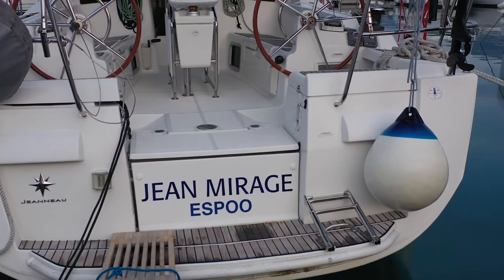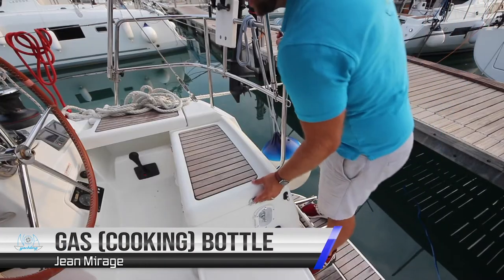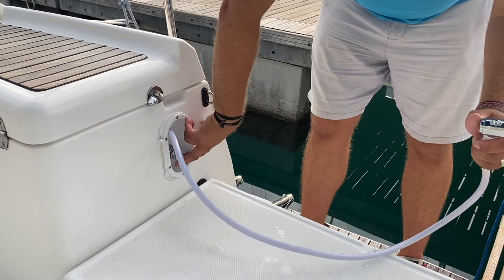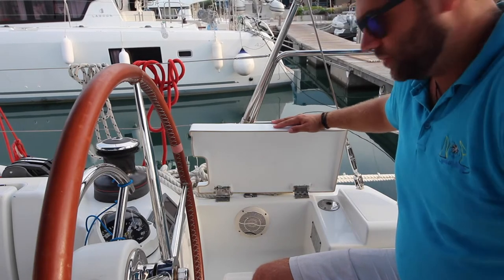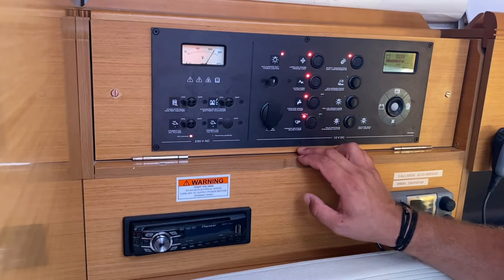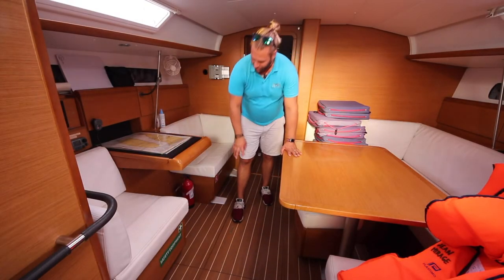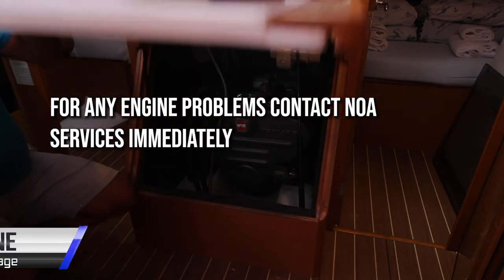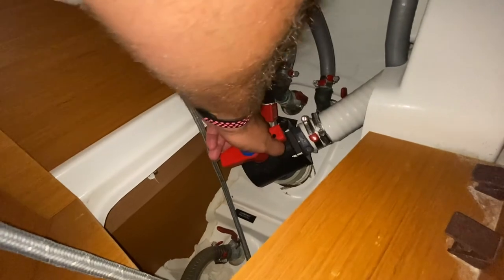Jean Mirage - Sun Odyssey 409 Checkin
0:00 2010 Sun Odyssey 409
0:16 Engine
0:47 Autopilot
1:22 GPS
1:48 Liferaft
2:13 Gas (Cooking) Bottle
2:33 Power Cables and Breakers
3:06 Manual Bilge Pump
3:23 Equipment - Port and Starboard Lockers
4:04 Cockpit Shower
4:35 Anchor Windlass
6:03 Water Fill Points
6:28 Diesel Fill Point
6:43 Sails
7:21 Control Panel
9:10 VHF Radio
9:34 Chart Table
10:02 Electric Cabin Fans
10:20 Lifejackets and Safety Equipment
11:18 Air Conditioning and Breakers
11:52 Battery Switches
12:16 Anchor Windlass Breaker
12:38 Engine Bay and Diesel Fuel Shutoff
12:56 Gas (Cooking) Shutoff
13:16 Fridge
13:28 Water Tank Valves
13:54 Heads and Holding Tanks
14:47 Toilet Operation
16:03 Thank You